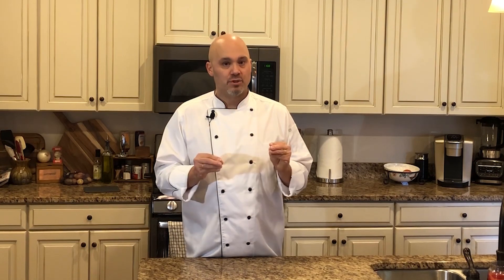Quick Tip: Storing Your Food Properly